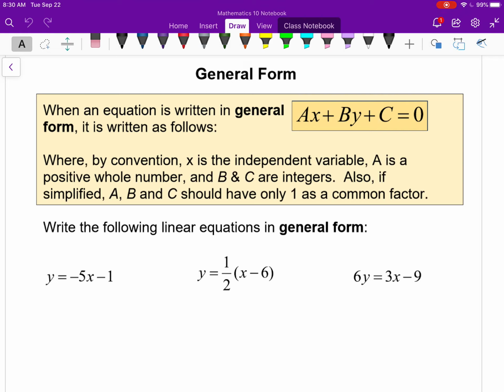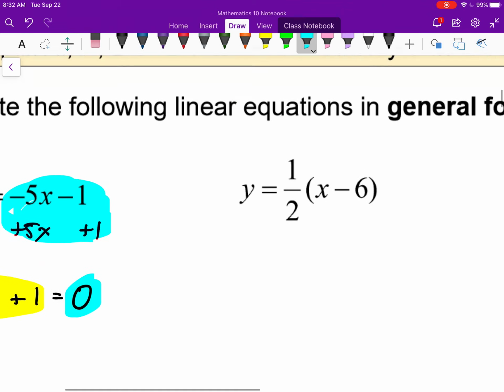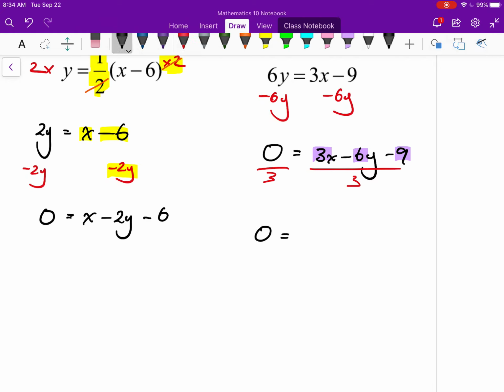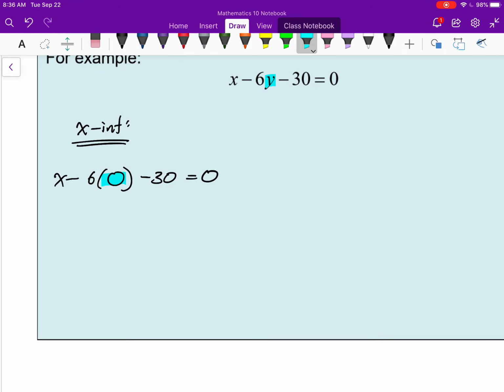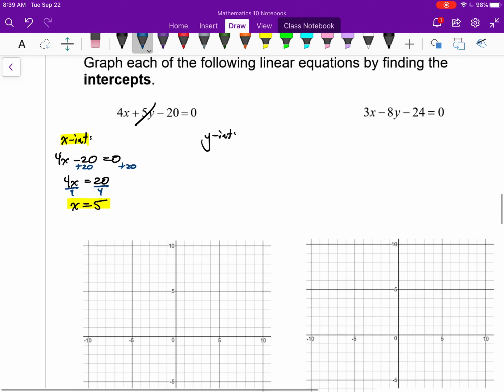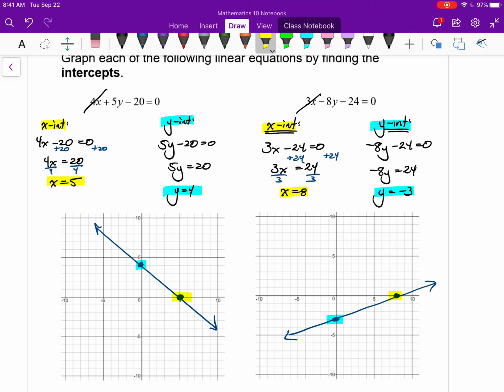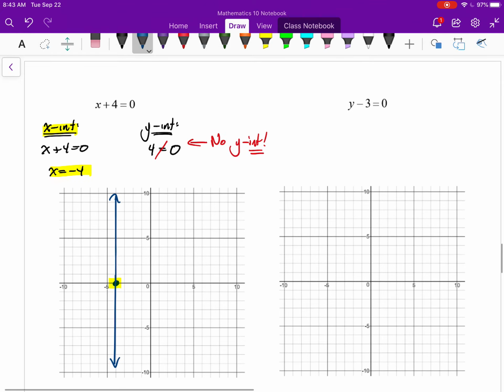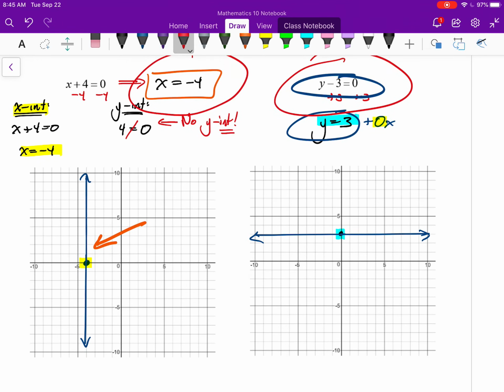Foundations & Pre-Cal 10 Lesson 6.2 "General Form"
Working with linear relations in general form